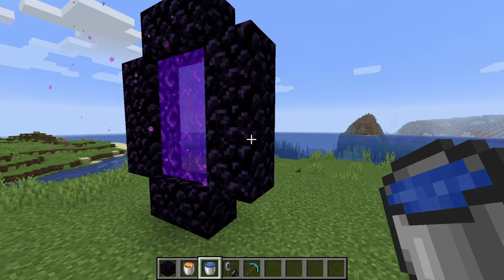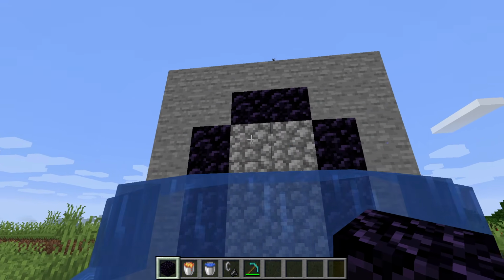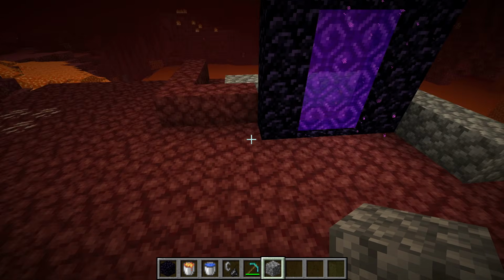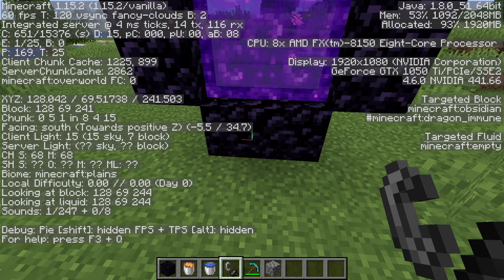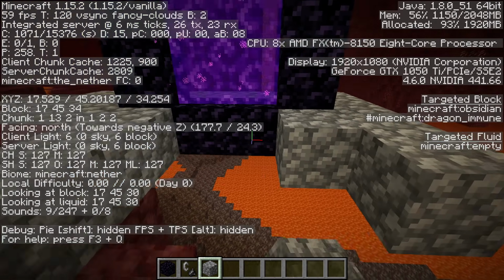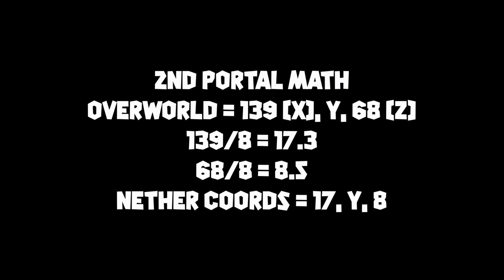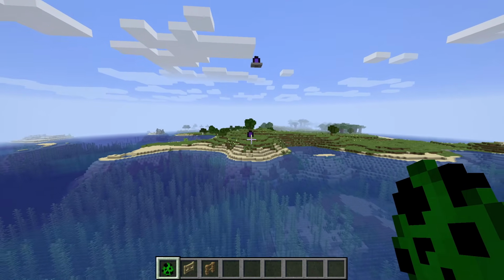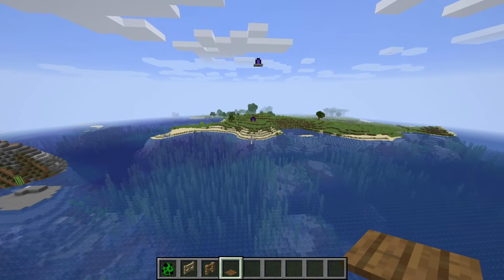Nether Portal NEED To Know | Tips | Tricks | Linking | Creating | Minecraft Bedrock And Java Edition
Hey everyone, Prowl here with another Minecraft tutorial. This Nether portal walkthrough works for all versions of Minecraft, and I’ll just summarize a few main points here for you guys 😊

1. Nether portals are made out of obsidian, which you can find in caves, or by pouring water on any lava sources
2. Portal minimum size is 4 blocks wide x 5 blocks tall. You do not need the corners
3. You can make portals as large as you want, but they can only have 4 sides (square or rectangle shape)
4. For every 1 block you travel in the nether, you move 8 blocks in the overworld. Using nether portals is the fastest way to travel long distances!
5. Protect your portals!